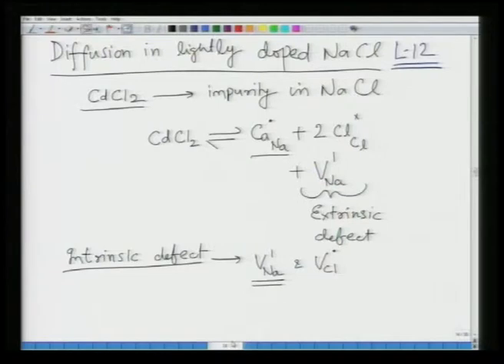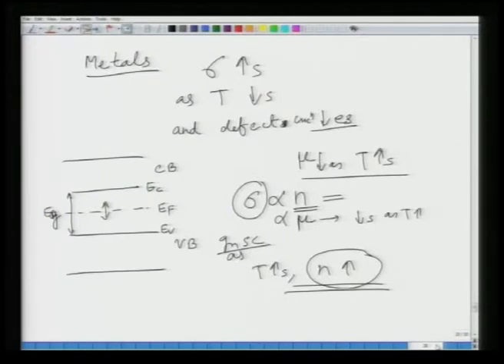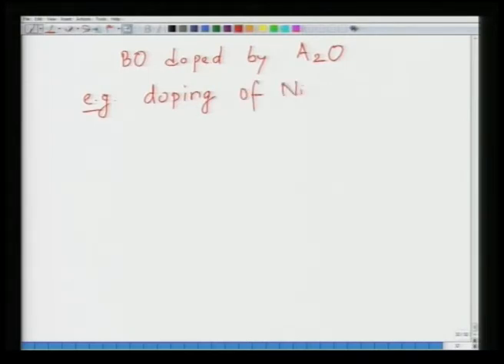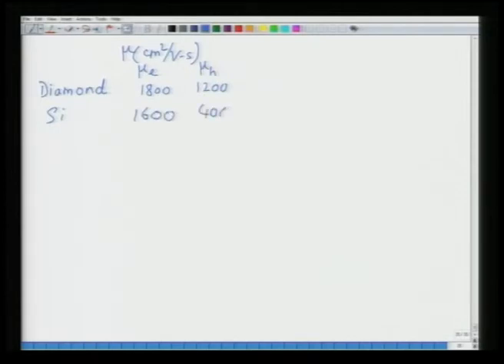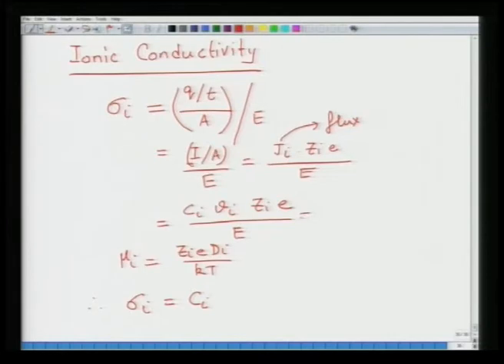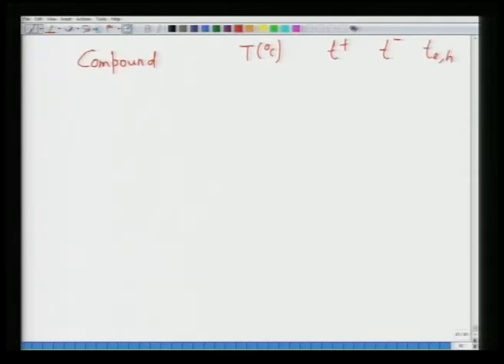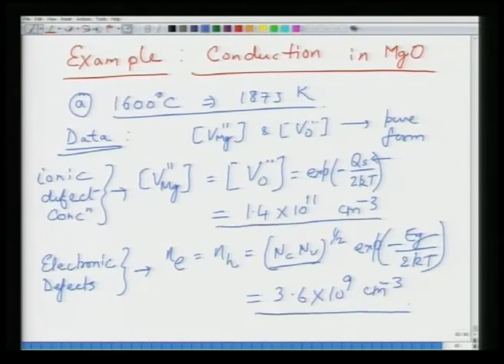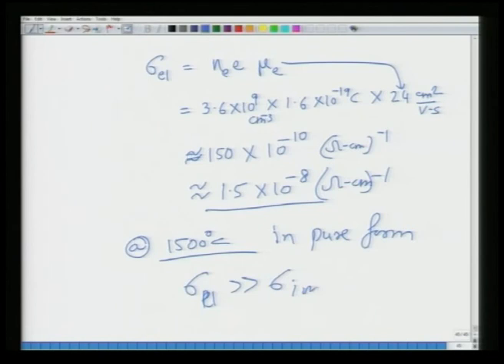Mod-01 Lec-13 Lecture-13